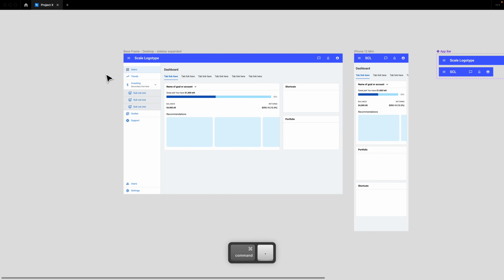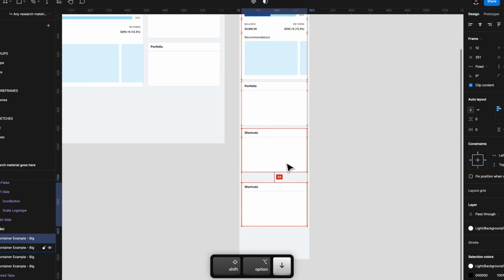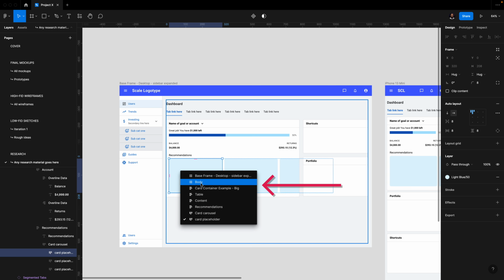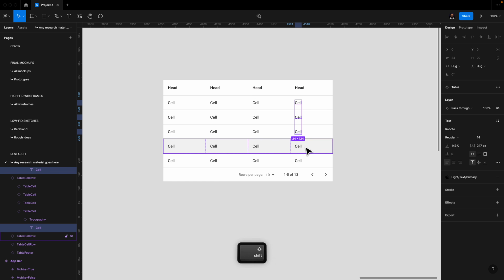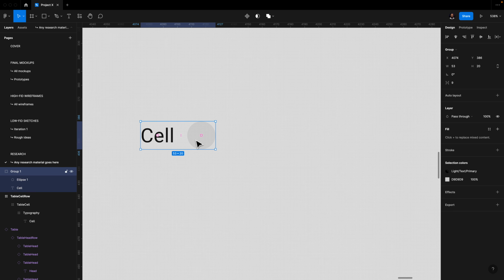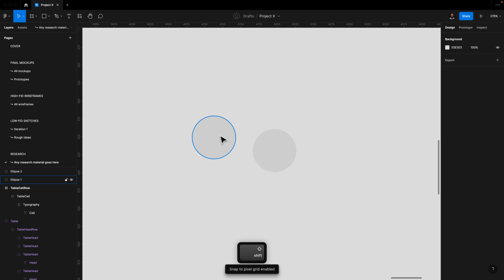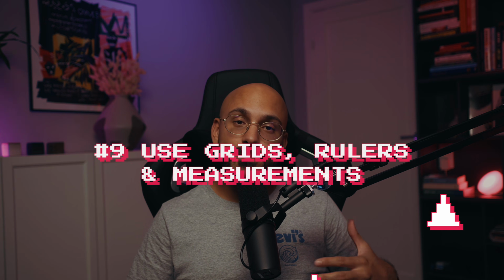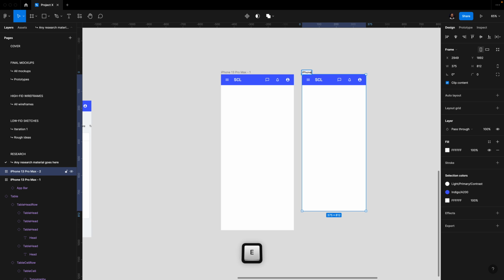Figma Skills That Will Make You 90% Better Than Other Designers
If you're stressing out about Figma and have no idea what Figma skills to master first, then this video is for you. I'll review the 12 key things to master on Figma to stay ahead of the competition and become a better designer. By adopting the skills I cover in this video, you'll communicate better, think clearly, save time, and, most importantly, have a much more professional approach to creating and sharing Figma files with others.

In this video, I'll cover: Figma keyboard shortcuts, nudge amount settings, quick selecting nested objects, fine-tuning your Figma container selections, the importance of Figma auto layout, Figma frames vs. groups, the importance of snap to grid, and why to avoid decimals, keeping your prototypes simple (unless you're an interaction designer), using grids, rulers & measuring your distances, constraints & resizing, using components, and why it's essential to stay up to date.

▬▬▬ 🚀 Join our Free Skool Design Community ▬▬▬
Connect, learn, and grow with fellow designers

▬▬▬ Upcoming Figma LIVE Course! ▬▬▬
Interested? Sign up to be the first to know!

▬▬▬ Video Chapters ▬▬▬
00:00 – Intro
00:35 – 1. Keyboard Shortcuts
02:09 – 2. Nudge Amount Settings
02:56 – 3. Quick Select Nested Objects
03:30 – 4. Fine Tune Your Selections
04:03 – 5. Use Auto Layout
04:39 – 6. Frames vs. Groups
05:24 – 7. Snap to Grid
05:49 – 8. Keep Your Prototypes Simple
06:18 – 9. Use Grids, Rulers & Measures
06:49 – 10. Constraints & Resizing
07:14 – 11. Use Components
08:12 – 12. Stay Up to Date
08:52 – Recap
09:35 – Figma course!

▬▬▬ Say Whatsup! ▬▬▬